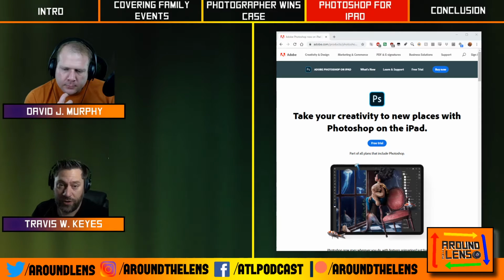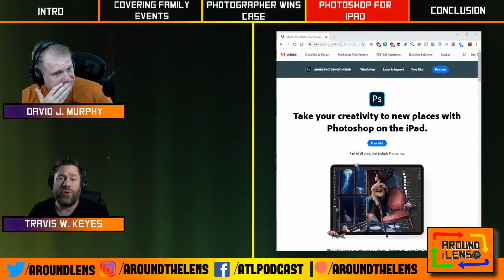AtL 202 - Part 3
Description